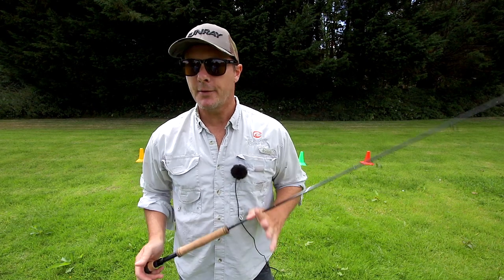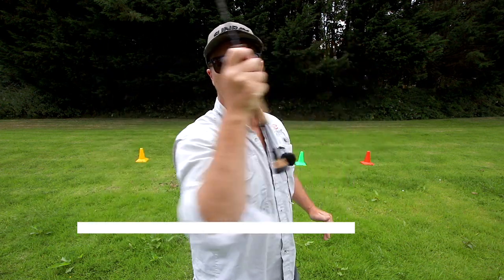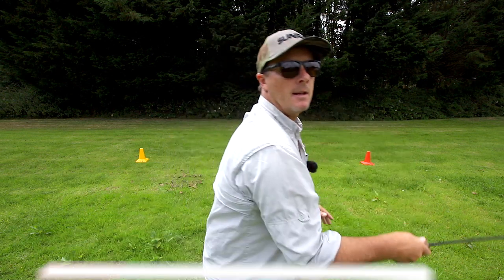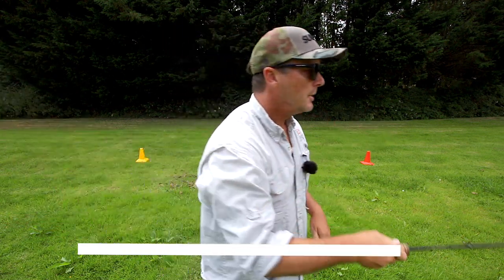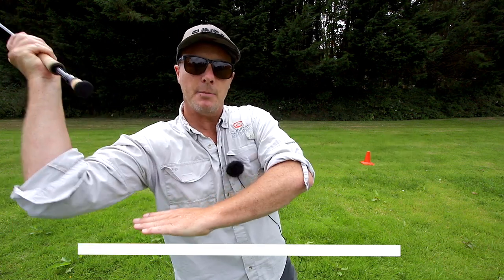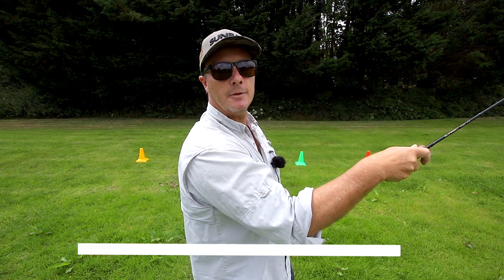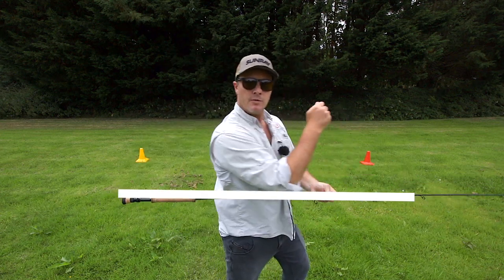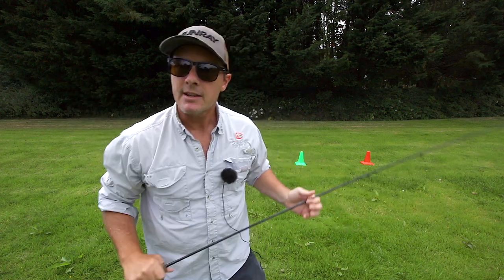Sunray | How to Fly Cast | The Shelf